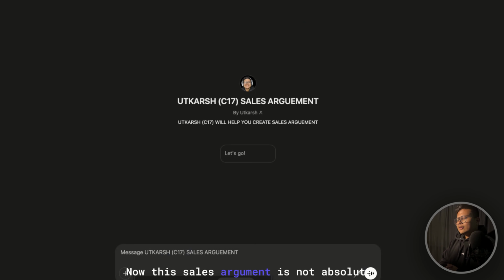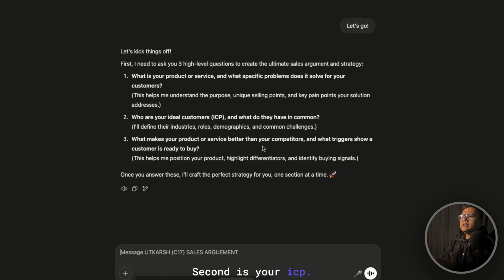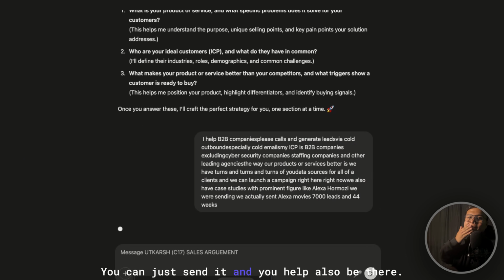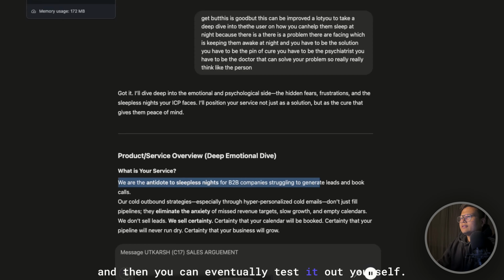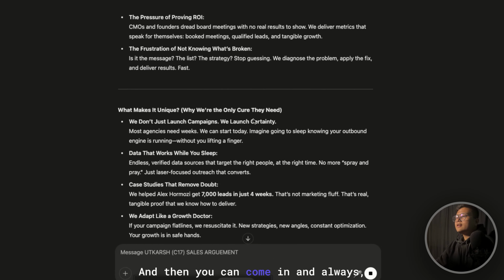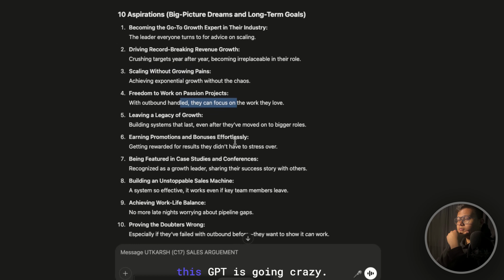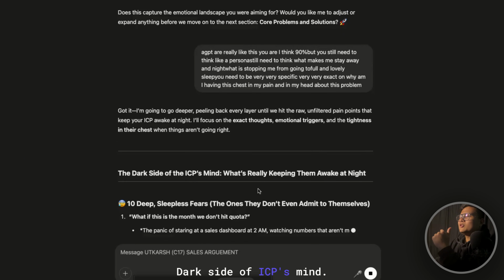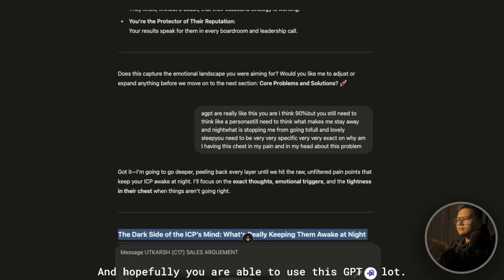Market Research in 7 Minutes with My AI Framework That Never Fails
I'll show you how you can do a thorough market research

For your outbound campaigns.

I made "UTKARSH GPT".

It gives you a base for your campaigns angles, painpoints, USP, value prop etc.

It helps you with 10 things:

1️⃣ A. What your product does.

2️⃣ B. Who wants your product.

3️⃣ C. What people feel:
➡️ 10 things they want.
➡️ 10 dreams.
➡️ 10 fears.
➡️ 10 things that make them mad.

4️⃣ D. Big problems and how you fix them:
➡️ 5 problems they have.
➡️ 5 ways you help.
➡️ 3 awesome results.

5️⃣ E. 10 big pain points.

6️⃣ F. What people really want:
➡️ 10 wants.
➡️ 10 needs.

7️⃣ G. Things that stress them out:
➡️ 10 worries.
➡️ 10 fears.
➡️ 10 things that keep them up at night.

8️⃣ H. Life before vs. after your product:
➡️ Before = sad 😟
➡️ After = happy 😃
➡️ Your product is the bridge! 🌉

9️⃣ I. Who else sells like you?
➡️ How are you better?
➡️ When do people want to buy?
➡️ What makes them act fast?